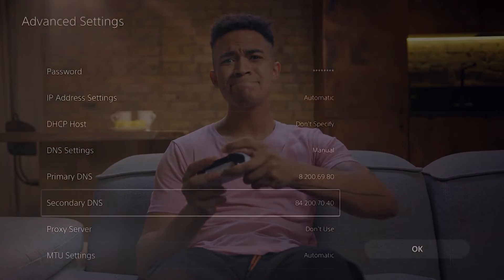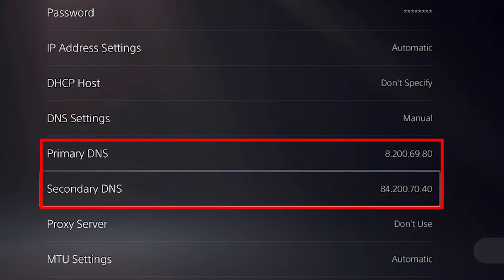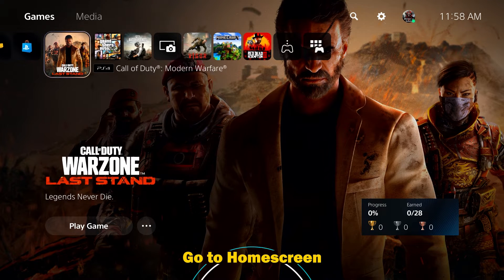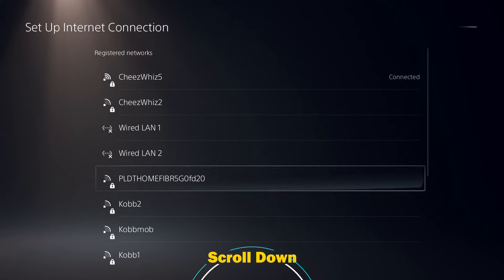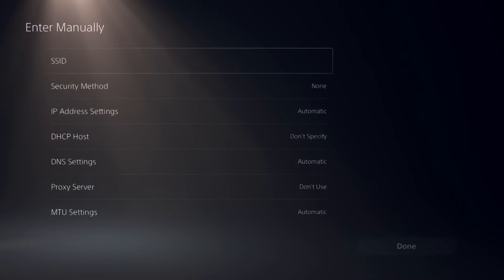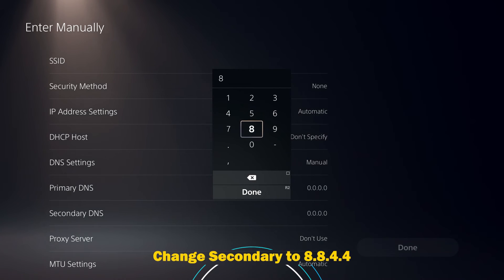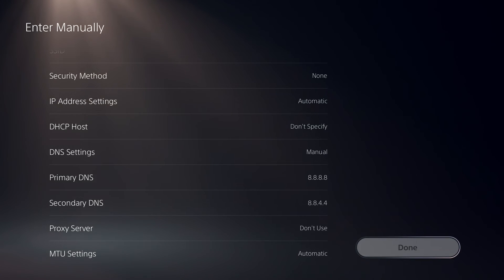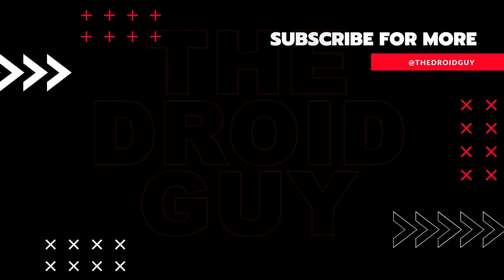How To Change PS5 DNS Settings | Easy Steps [Updated 2024]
Changing the DNS server settings on your PS5 can sometimes fix connection problems. Even though there's no guarantee that this will help, it's still worth a shot, especially since it only takes a minute.
In this short guide, we'll show you how to change the DNS settings on your PS5.